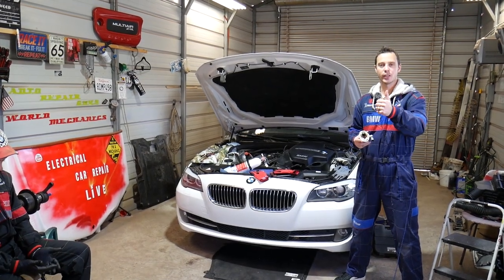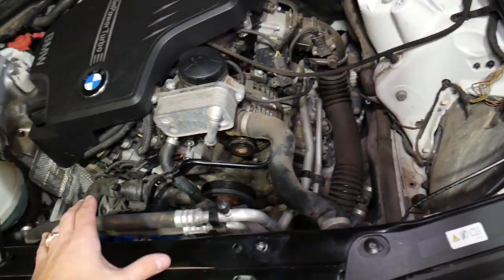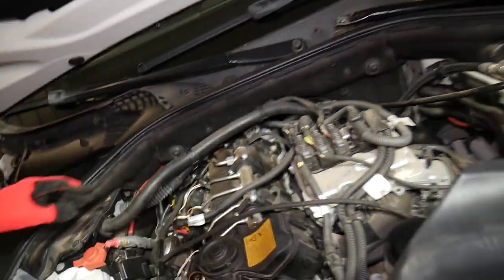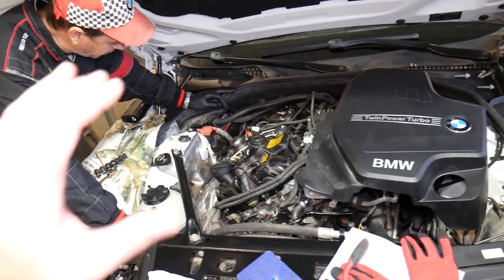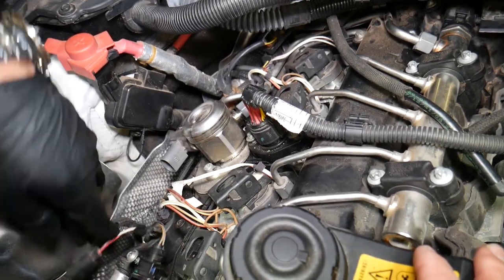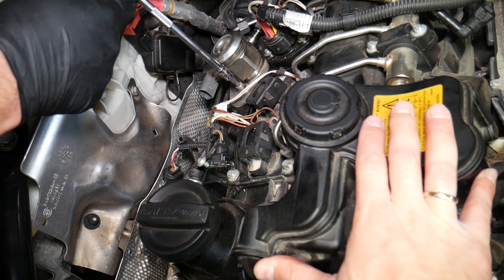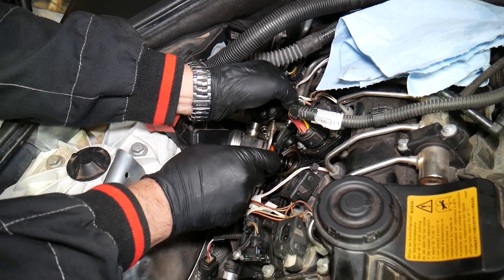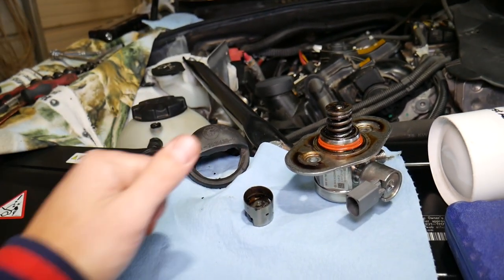BMW F10 F11 HIGH PRESSURE FUEL PUMP REPLACEMENT LOCATION, FUEL PUMP LIFTER TAPPET 520i 528i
In this video we will explain how to replace the high pressure fuel pump and how to remove the high pressure fuel pump on BMW F10 F11 5 Series. We demonstrated how to remove the high pressure fuel pump in case you need to replace the high pressure fuel pump on 2013 BMW 528i but the procedure should apply to multiple years and models. Always disconnect the car battery. Here is a video that explain which battery terminal to disconnect and reconnect first
This video may be helpful on:
2010 BMW High Pressure Fuel Pump Replacement Removal 520i 523i 528i 530i 535i. Fuel Pump Tappet
2011 BMW High Pressure Fuel Pump Replacement Removal 520i 523i 528i 530i 535i. Fuel Pump Tappet
2012 BMW High Pressure Fuel Pump Replacement Removal 520i 523i 528i 530i 535i. Fuel Pump Tappet
2013 BMW High Pressure Fuel Pump Replacement Removal 520i 523i 528i 530i 535i. Fuel Pump Tappet
2014 BMW High Pressure Fuel Pump Replacement Removal 520i 523i 528i 530i 535i. Fuel Pump Tappet
2015 BMW High Pressure Fuel Pump Replacement Removal 520i 523i 528i 530i 535i. Fuel Pump Tappet
2016 BMW High Pressure Fuel Pump Replacement Removal 520i 523i 528i 530i 535i. Fuel Pump Tappet
2017 BMW High Pressure Fuel Pump Replacement Removal 520i 523i 528i 530i 535i. Fuel Pump Tappet